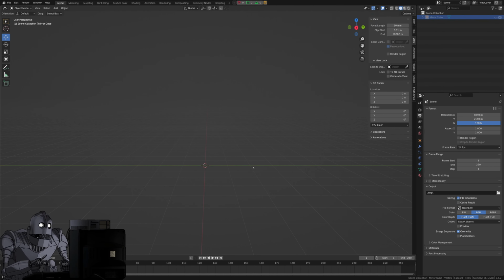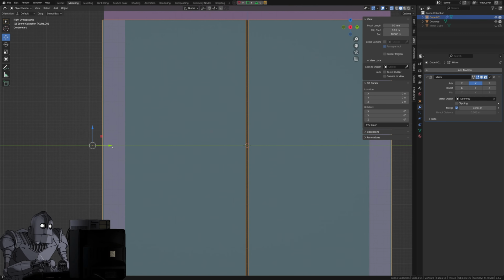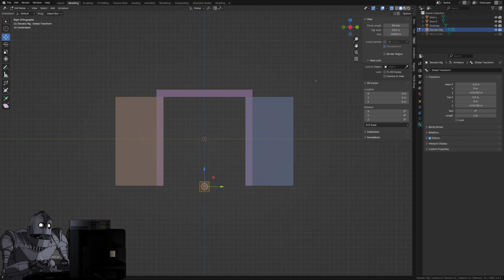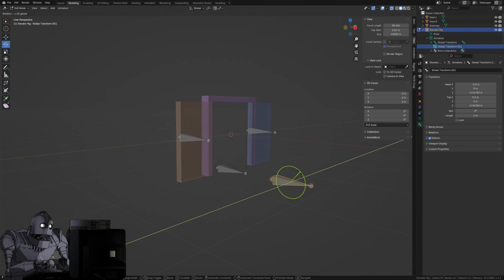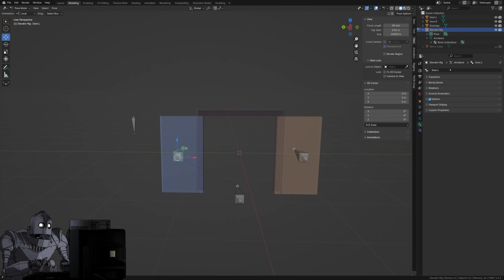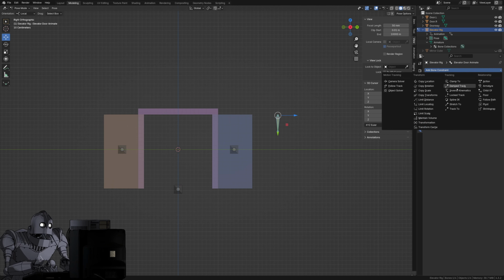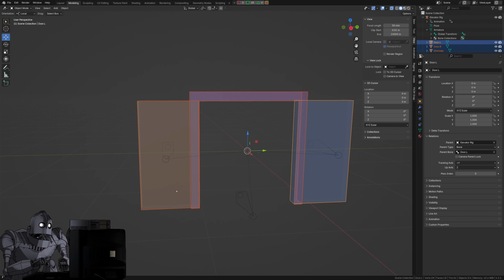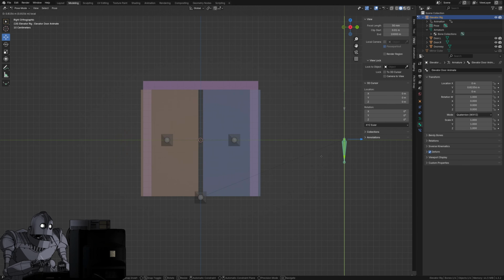Blender Tutorial How To Create And Animate Elevator Doors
As always if you guys have any questions or comments please leave them below as I may be able to help!